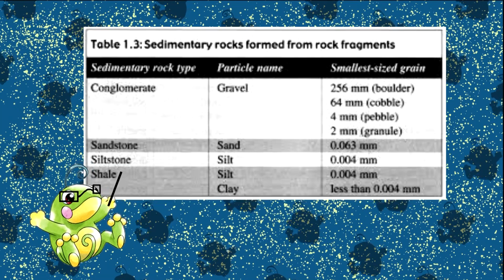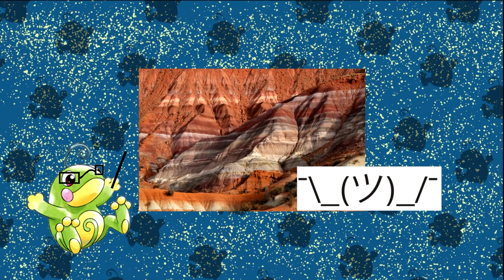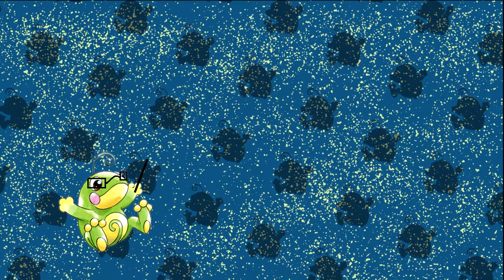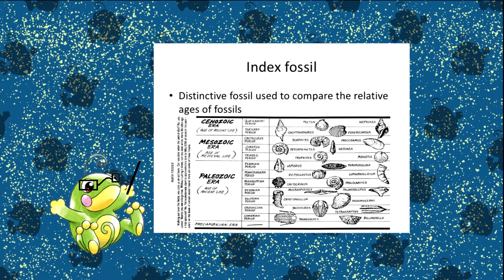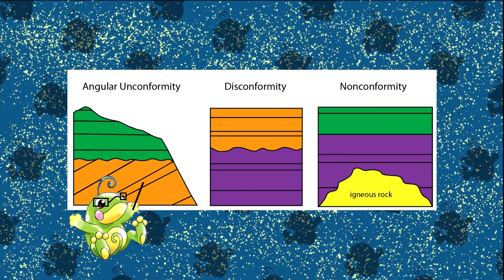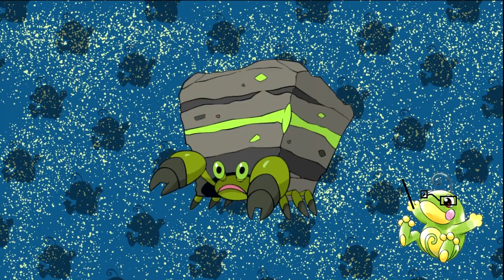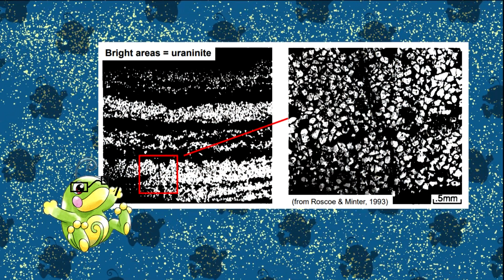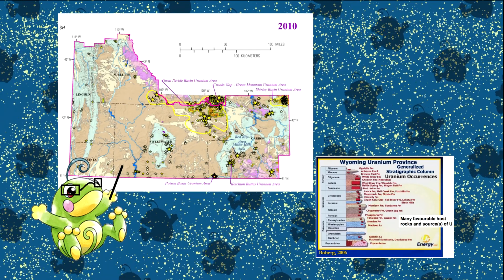Crustle and Sedimentary Rock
(Original upload - February 6, 2023 - Fixed some audio/visual issues)
Hello! Thanks for checking out my video! This is my first of many videos on Geology, and using Pokemon to explain different geologic concepts. Today, we're talking about Sedimentary Rock and Stratigraphy, and I'm using Crustle to help explain this concept! I hope you enjoy, and learn something today!